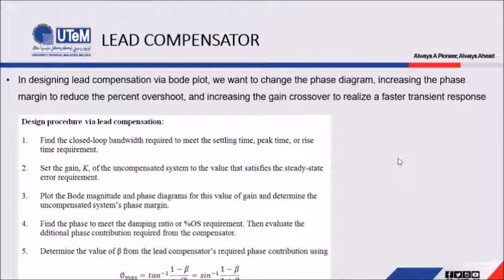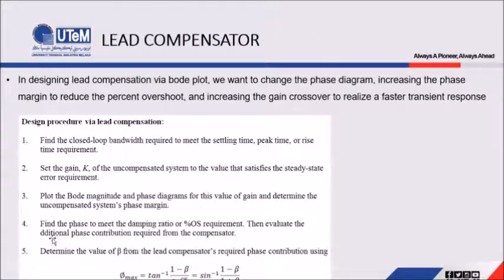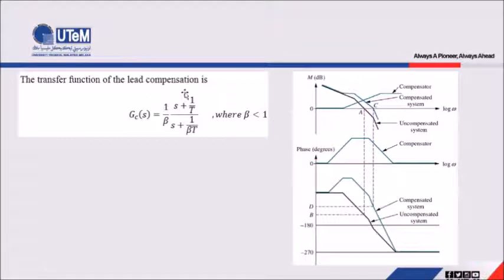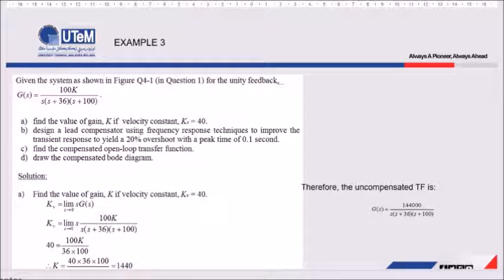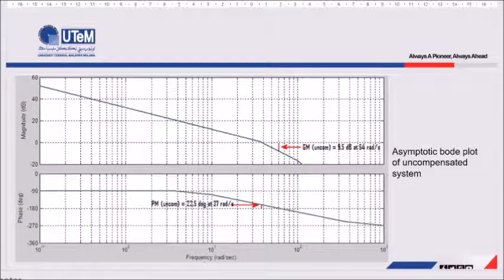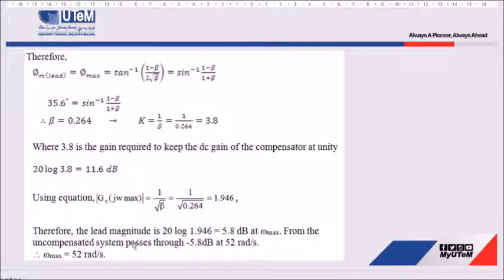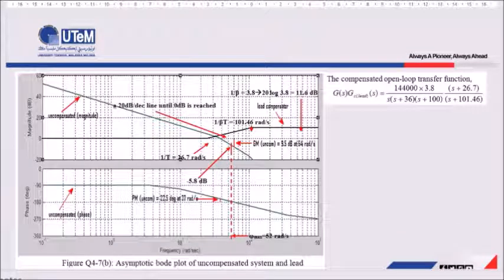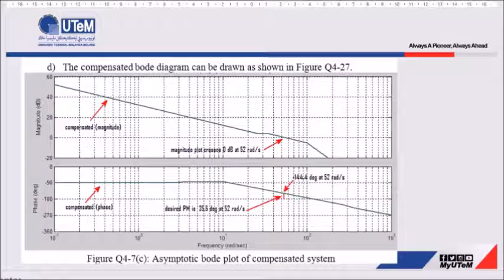Chapter7 Design using Frequency domain part2